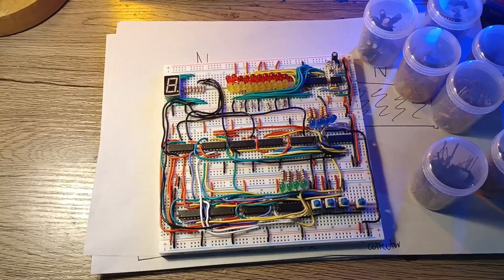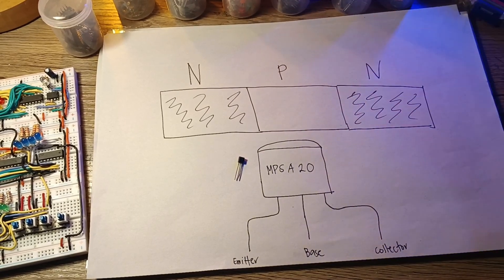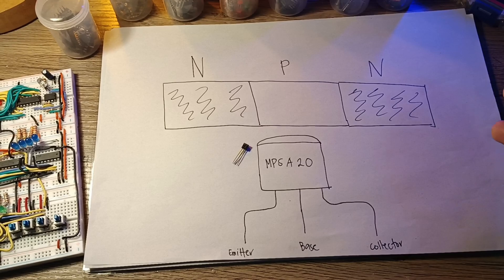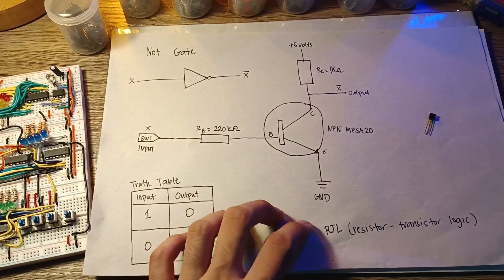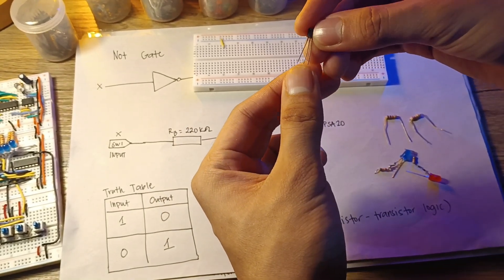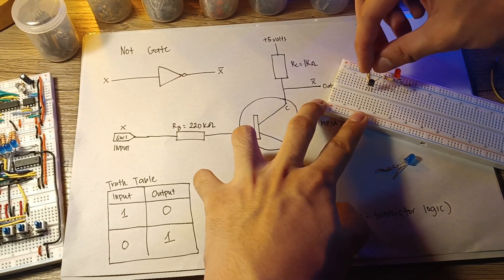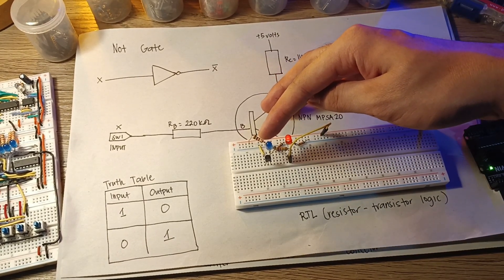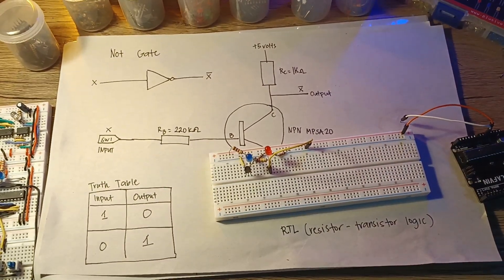The Inverter Circuit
is from an early  and once very popular line of integrated circuits called RTL (resistor - transistor logic) circuits. These
circuits are manufactured by almost every major IC manufacturer and have the advantage of being simple and quite
inexpensive. Binary 0s are represented by 0V signals and binary 1s by signals ranging from about +0.8 to +3.5 V,
(the reason for the variation 1 signals will be explained).

Materials in the Video:
1x BreadBoard
1x NPN MPSA20
1x 1kohm resistor
1x 220Kohm resistor
2x LED